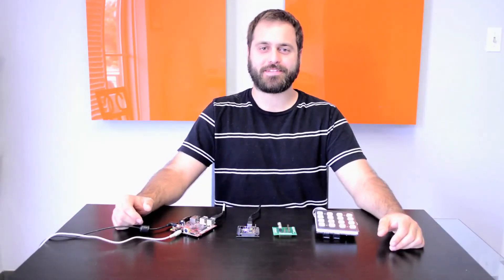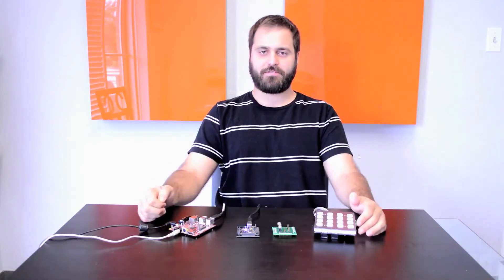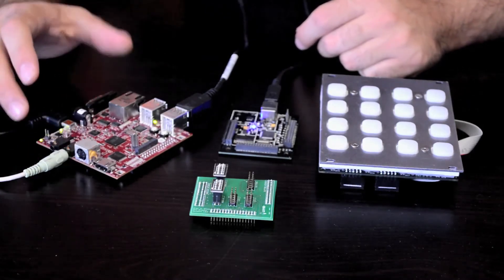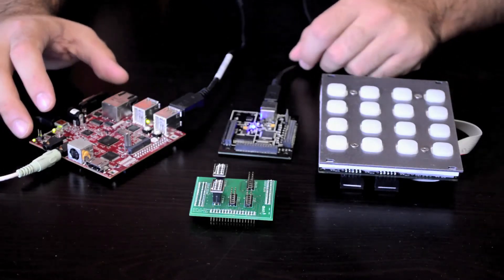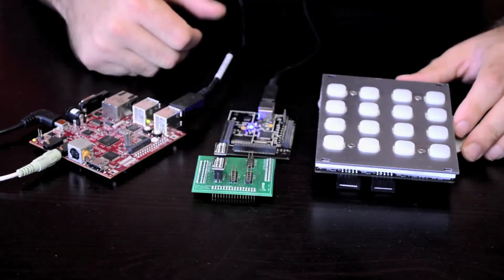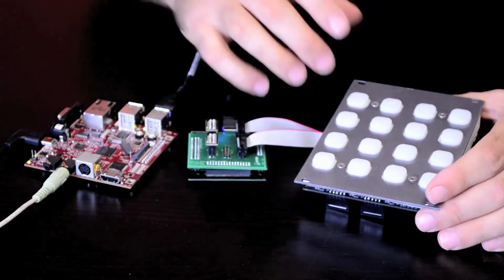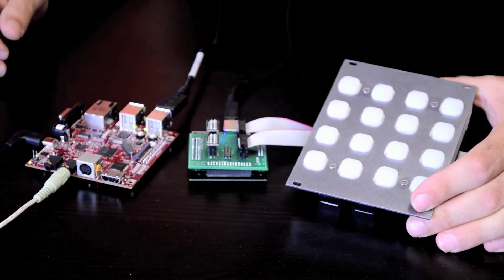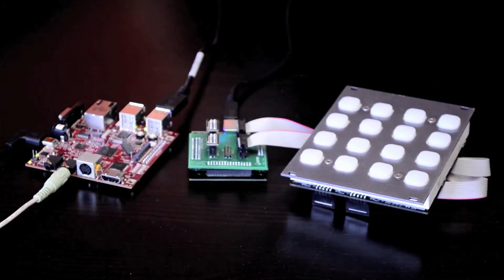DIY Synth Brain Jr with Beagle Board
Our DIY guru Mark made his very own standalone synth using a Beagle Board, Brain Jr, and an Elements module.